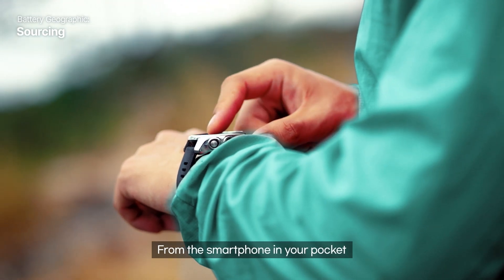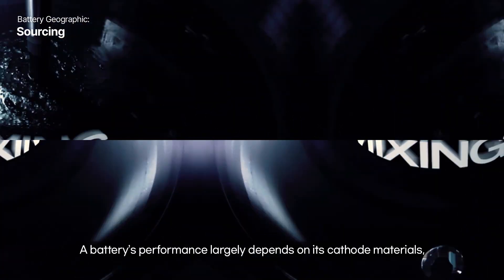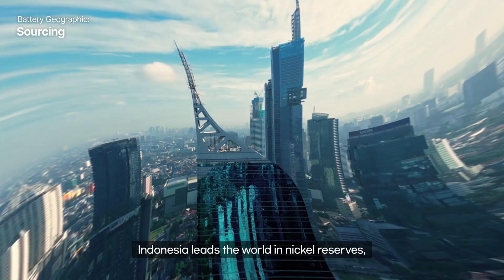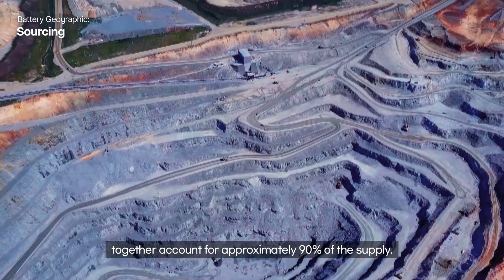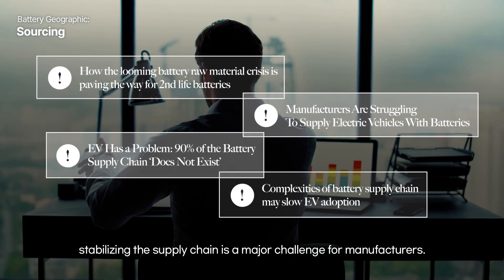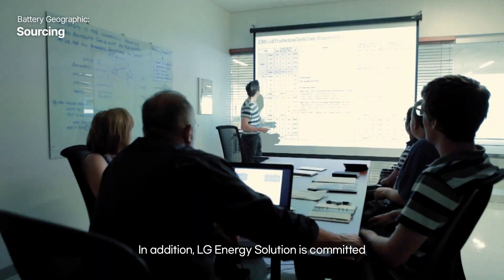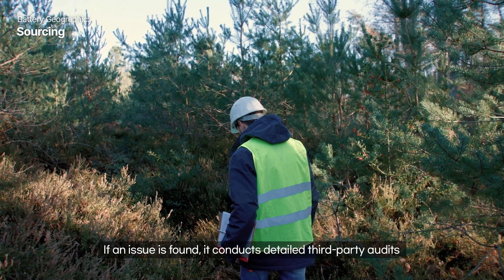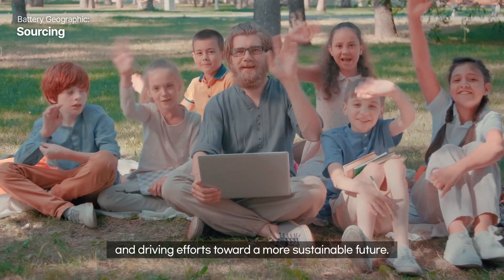[Battery Geographic] What materials are batteries made of? ｜ Ep.1 Sourcing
From smartphones to electric cars, lithium-ion batteries power our modern world.
Discover the raw materials behind them.